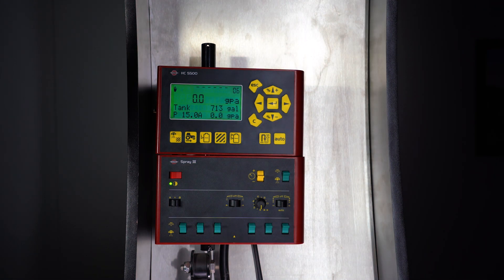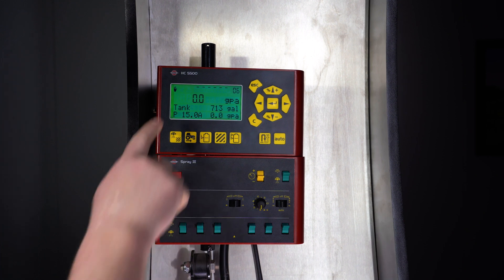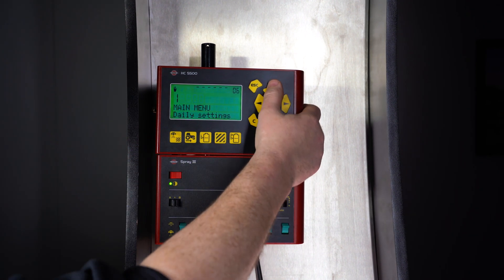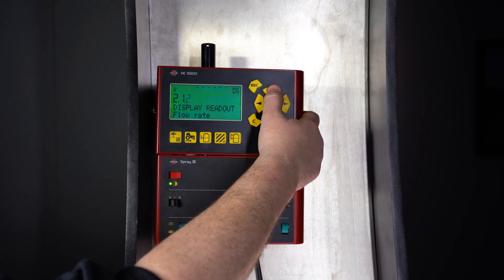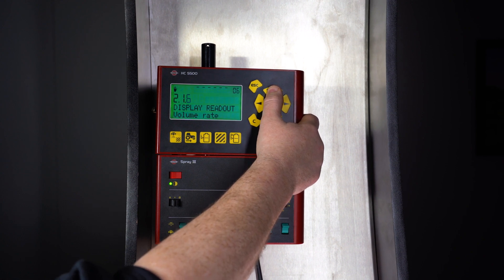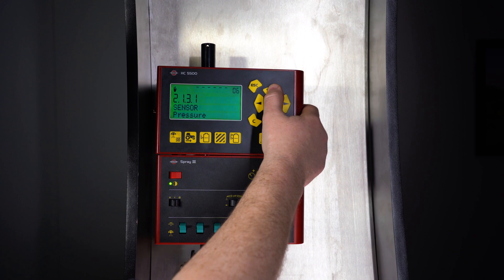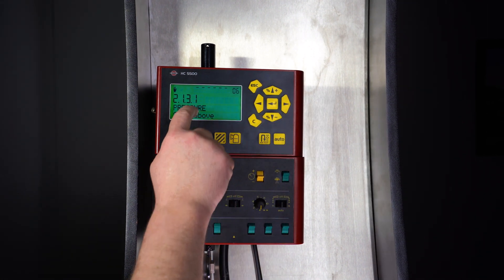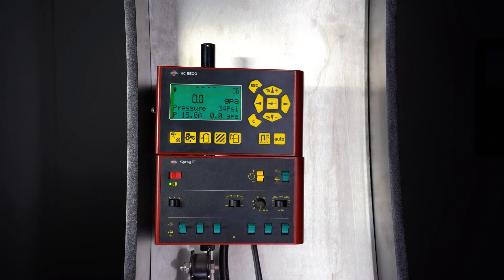HARDI Academy: HC5500 with SprayBox III (Changing the Display Readout)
Instructional Video:
In this HARDI Academy video, James will show you how to change the display readout on an HC5500 with SprayBox III.

A HARDI dealer is always the first line of defense for your sprayer. Still have a few questions? Give our service team a call.

We want to hear what topics you would like HARDI Academy to cover.